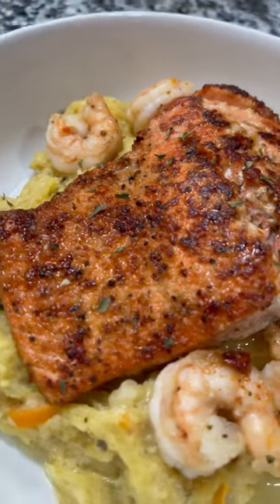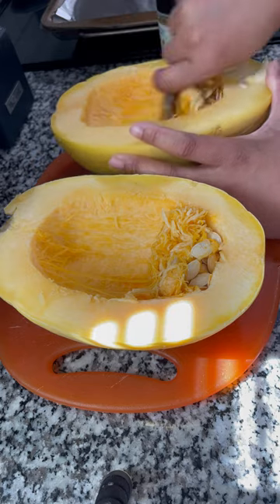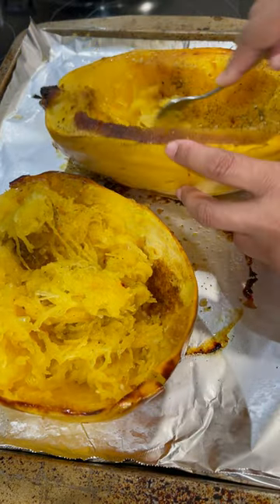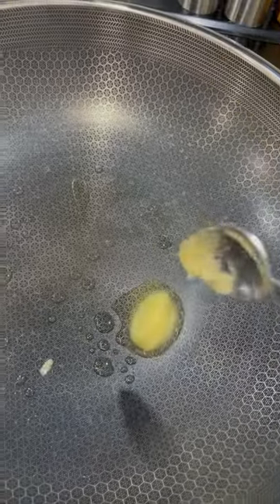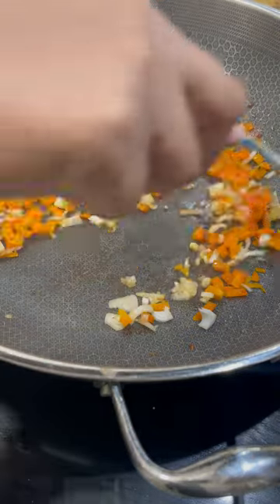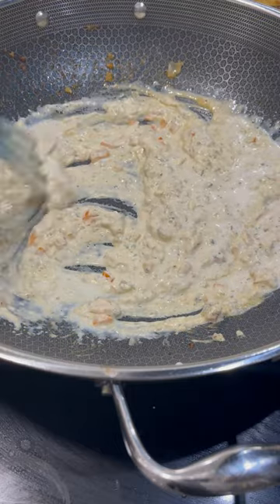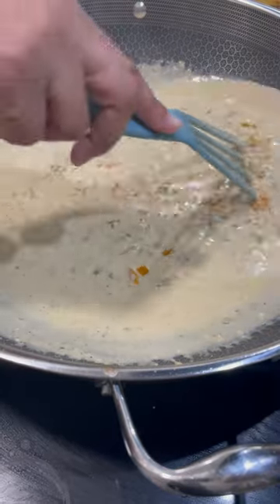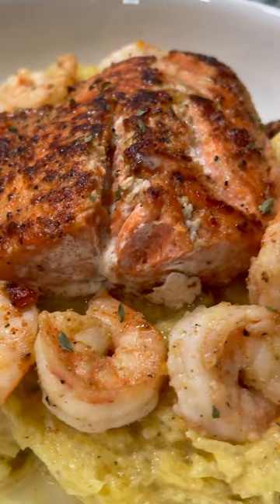Viral Spaghetti Squash- Easy Recipe with Tips & Tricks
If the viral spaghetti squash videos look delicious to you, here is the easy step-by-step recipe. I have made it several ways over the years, but this recipe with shrimp and salmon provides the perfect starting point to make this dish your own.

Song- Baby Back- King Sis